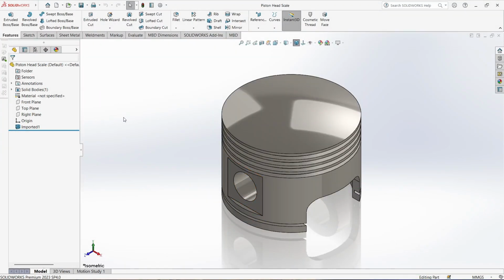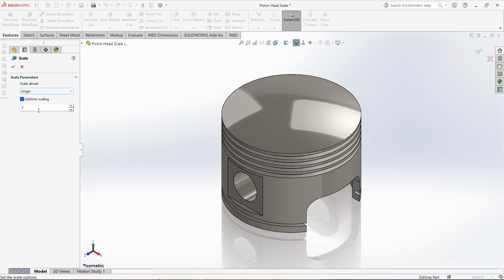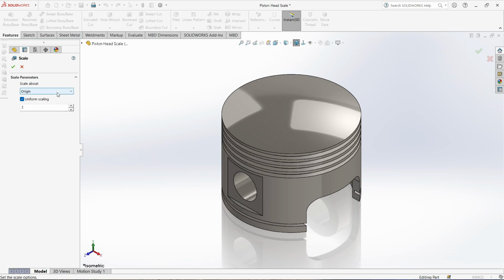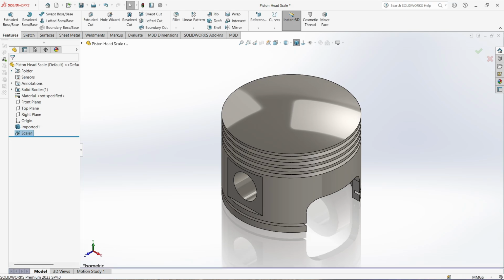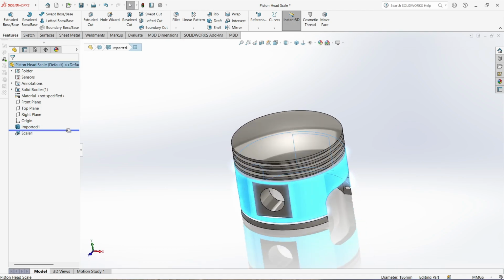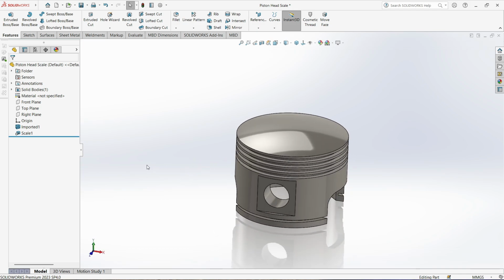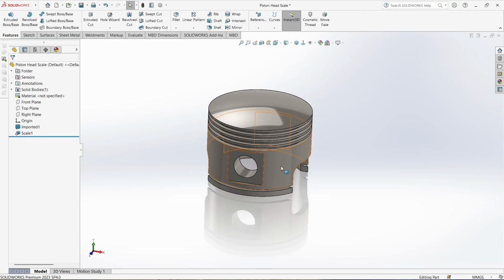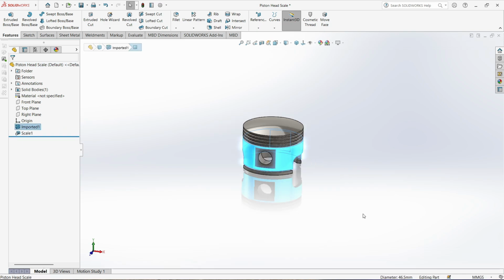Quick Tips - Scale Feature In Solidworks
In this video i show you How To Use Scale Feature in Solidworks.